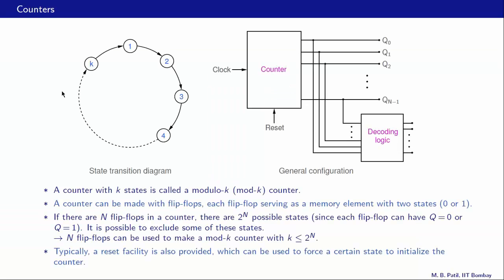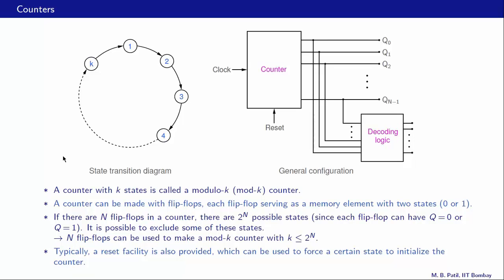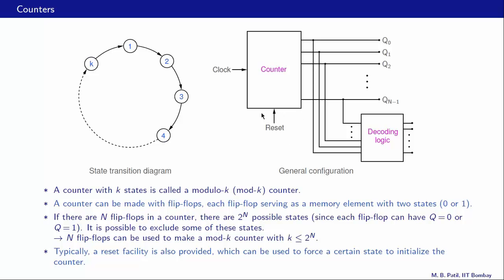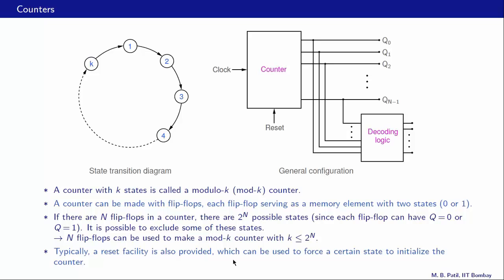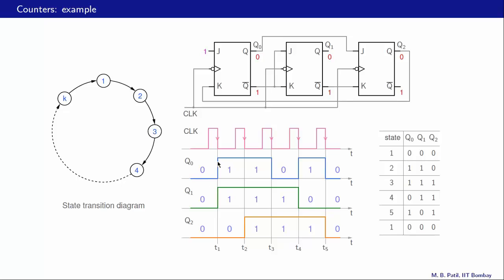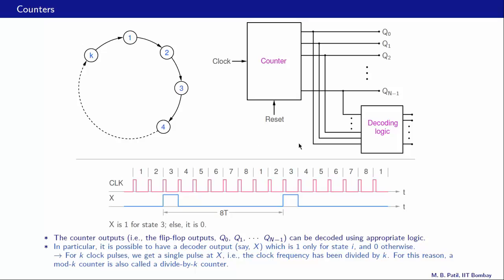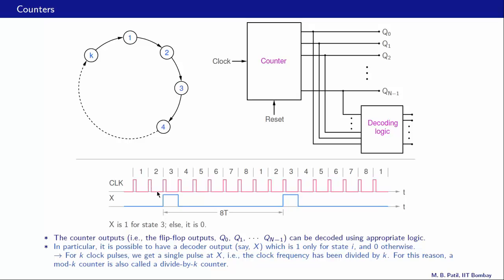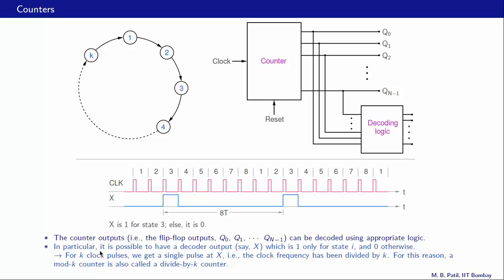65-03-what-are-counters-and-its-examples, E & ICT Academy